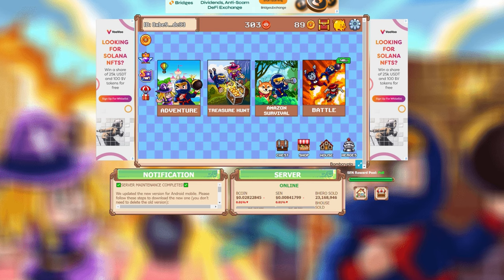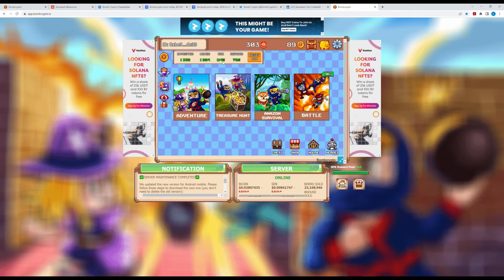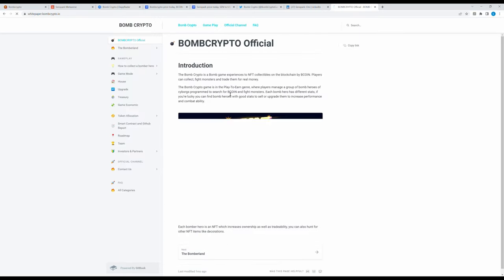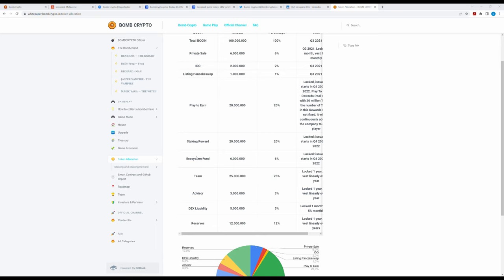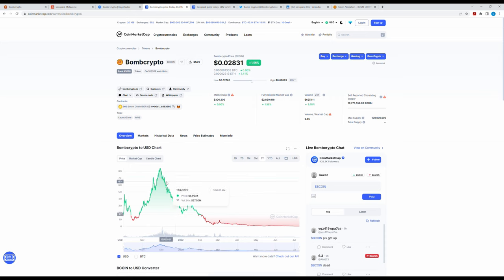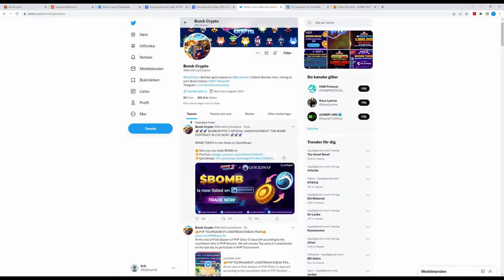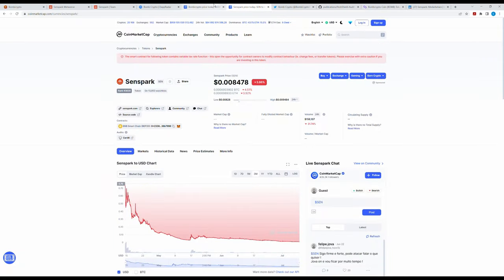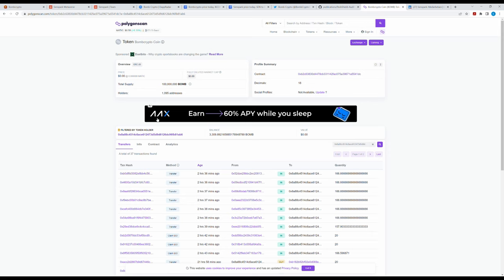Bomb Crypto Scam - The complete story about the Vietnamese scam game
I go through the game, game play, tokenomics, the team behind the game and the chances of an investor getting their money back or ROI (Return on Investment)